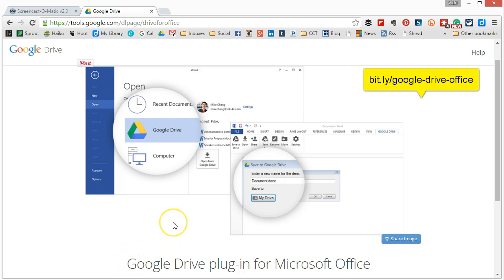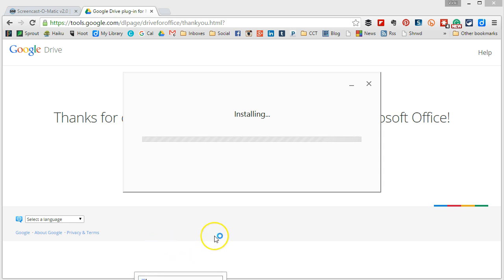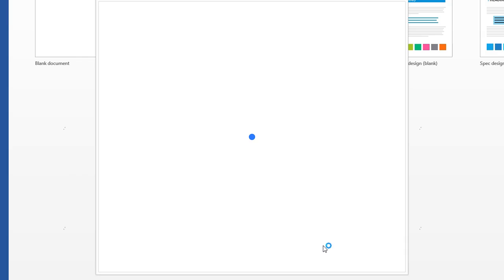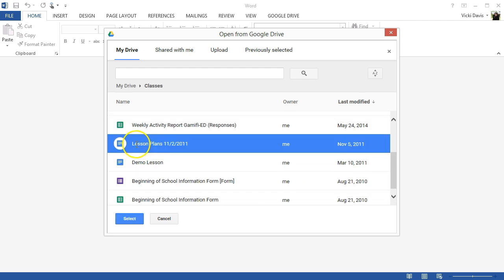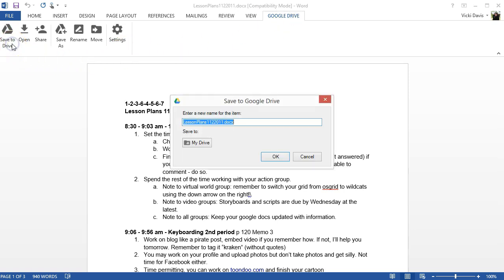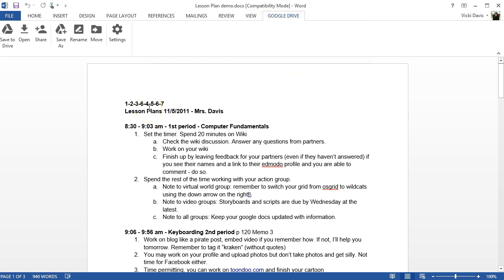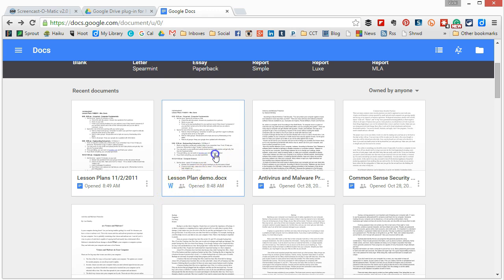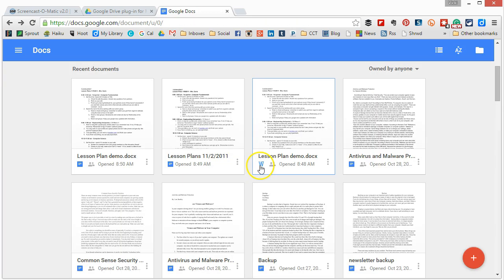How to Google Drive to Microsoft Word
You can add Google Drive to Microsoft Word in 3 simple steps. After you're done, I'll show you how to use your Microsoft Word and Google Drive files together.